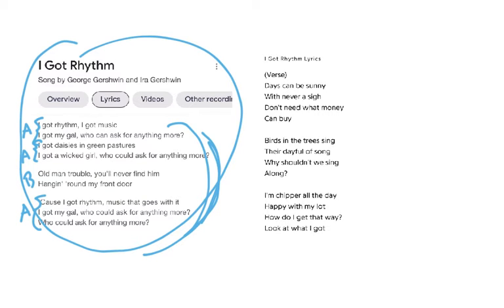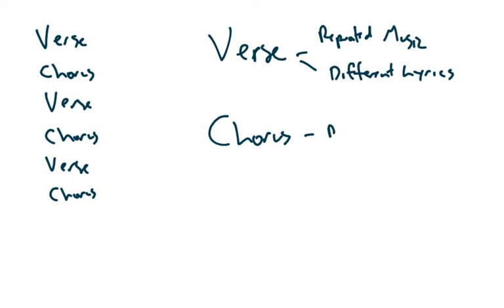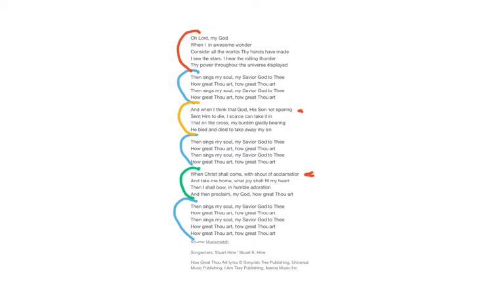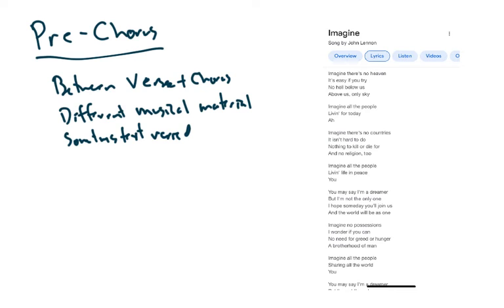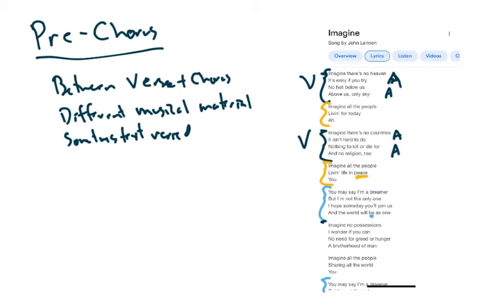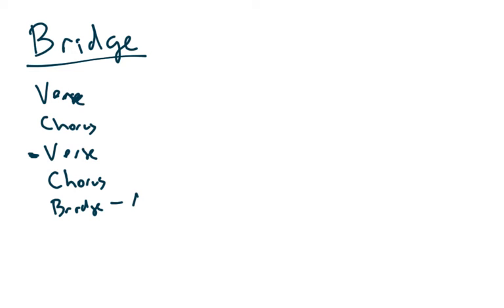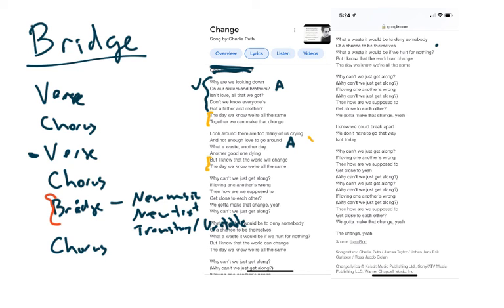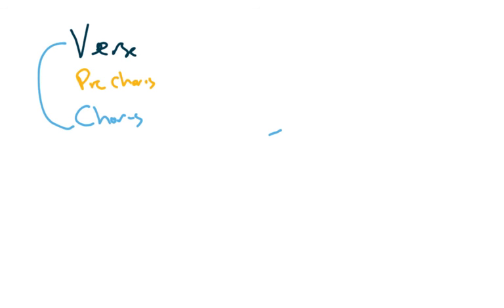MUS 319 Module 2 Verse Chorus Form